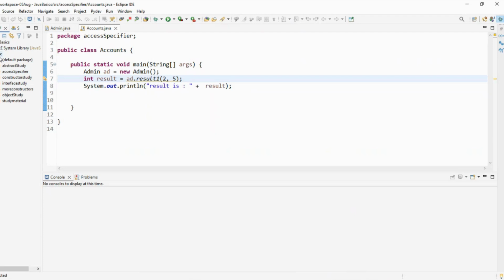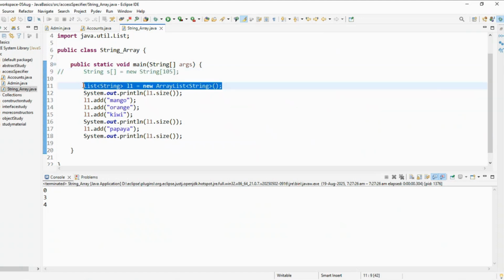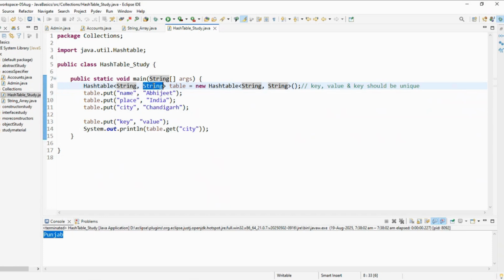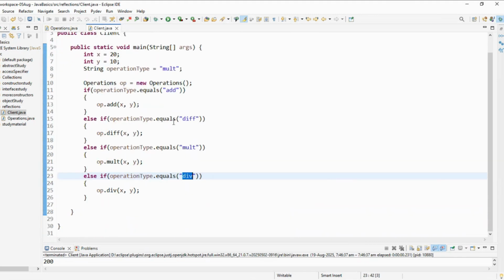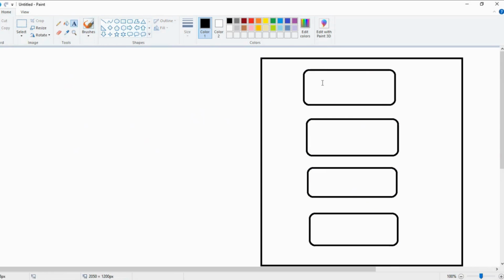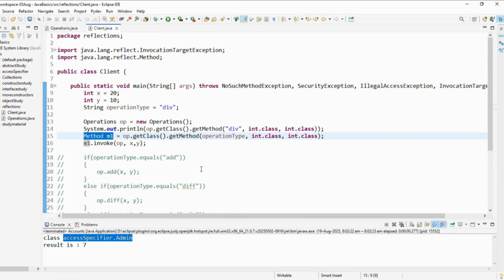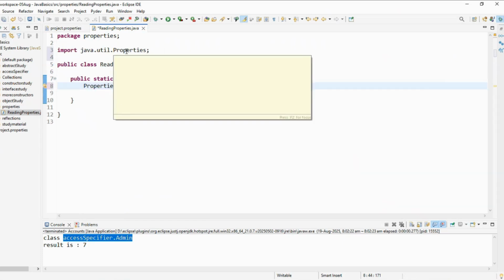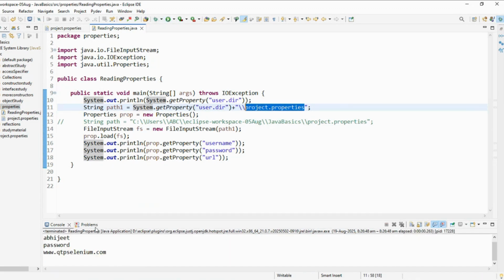Java Class 7 LIVE: Collections Framework, Debug Mode, List vs Hashtable & Properties File Explained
Welcome to Class 7 of our Selenium with Java Full Course! In this live recording, we shift from OOP to Java Collections Framework, debugging techniques, and real-world automation utilities.

🎓 What You'll Learn:
✅ Run code in Debug mode (Eclipse debugging tutorial)
✅ Understanding Collections Framework in Java
✅ String arrays vs Collections - why Collections win
✅ List interface & ArrayList deep dive
✅ Hashtable explained with examples
✅ How to call methods from other classes
✅ Understanding Reflections in Java (advanced!)
✅ Add all imports at once (Eclipse productivity tip)
✅ Reading data from properties file for test automation

Timestamps:
00:00 Problem scenario: Extracting all links
03:30 Using arrays vs ArrayList
09:45 Reading values from ArrayList
13:15 HashTable concept
18:00 Syntax and usage of HashTable
20:00 Introduction to Reflection
27:00 Using Reflection API
38:00 Explanation of method storage and invocation
46:45 IDE tips for imports
50:30 Properties files introduction
56:30 Reading properties file in Java

💻 Tech Stack:
• Java Collections Framework
• Eclipse IDE Debugging
• Properties File Handling
• Java Reflection API

👥 Perfect For:
• Automation testing beginners
• QA Engineers learning Java Collections
• SDET aspirants
• Selenium framework developers

collections collections collections
debug debug debug
list list list
hashtable hashtable hashtable
properties properties properties